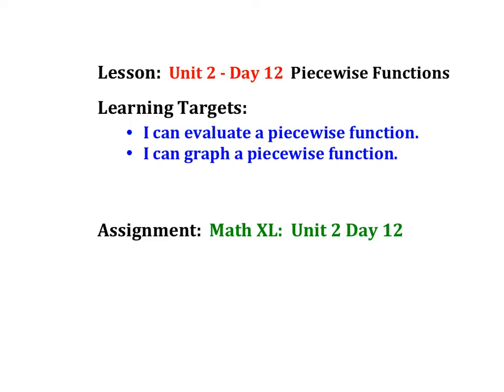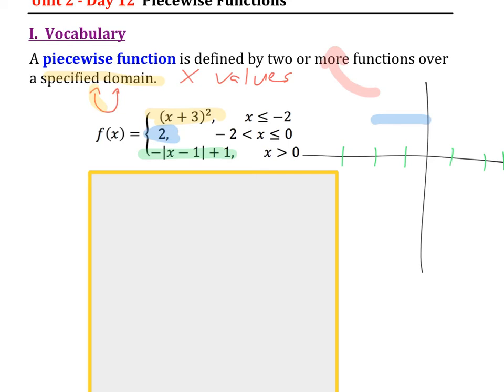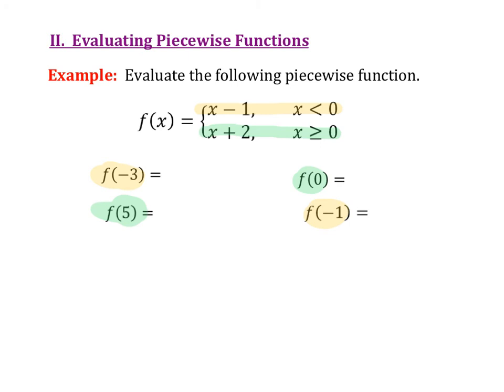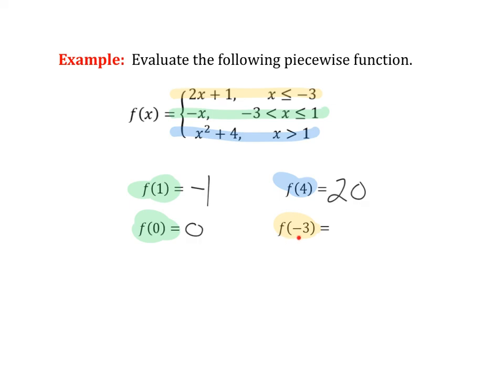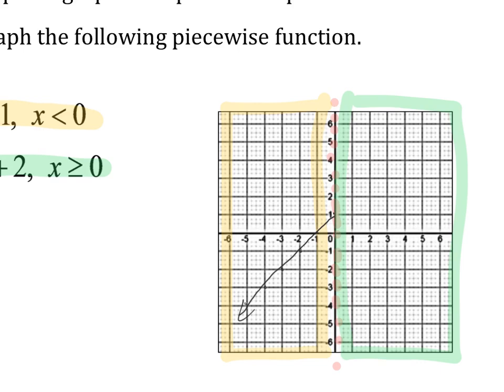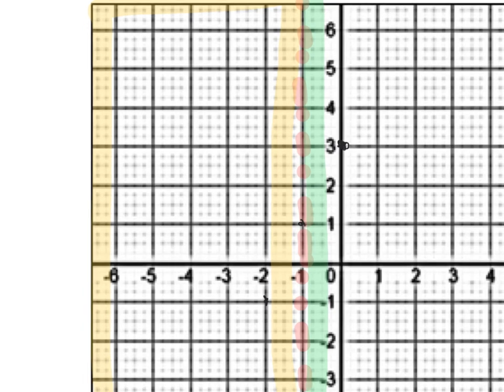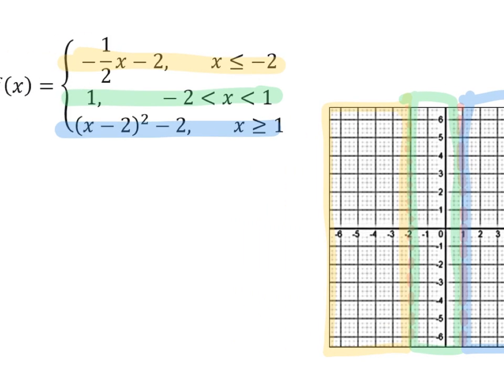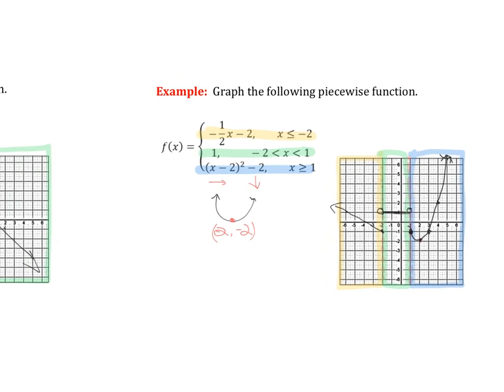A2TS Unit 2.12 Piecewise Functions